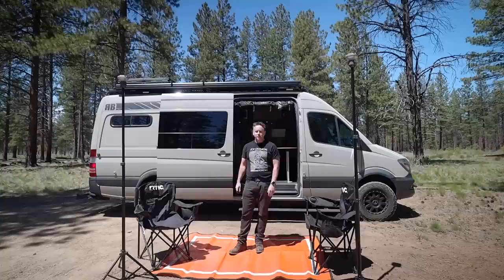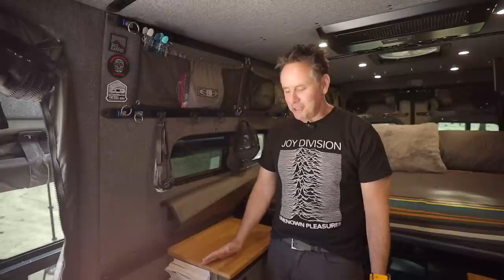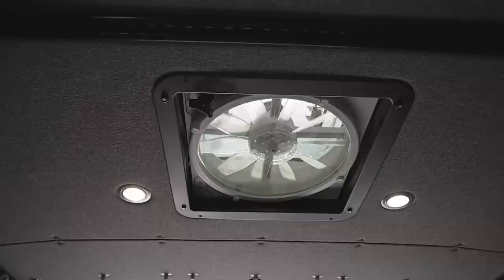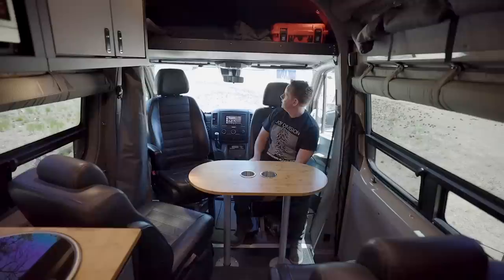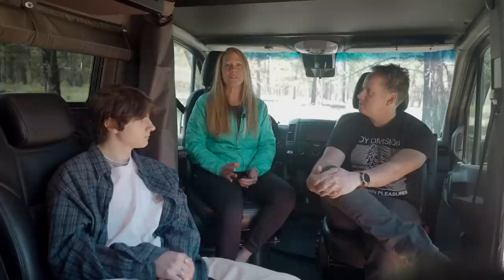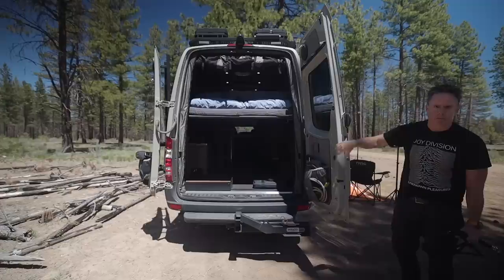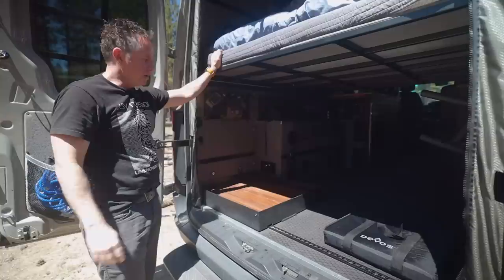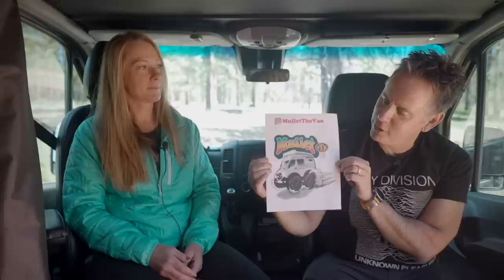4x4 Sprinter - 4 Season Adventure Van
VIDEO DESCRIPTION:

Jason and his family travel part-time in a 2017 Mercedes Sprinter, and it's gorgeous! There was a slight hesitation with space having two teenagers, but after their first expedition, they realized that the van was just a transportation piece to get them to the next adventure spot! The custom cabinetry build is lightweight and durable, perfect for a tiny home on wheels. The kitchen is sufficient for healthy meal prep before they hit the outdoors for new experiences.
Plenty of airflows throughout the Sprinter with proper ventilation, fans, and windows can open and be covered. The front area has swivel seats and an adjustable table, so they call all gather to eat and play. With a love for music, they also installed a massive speaker system to jam out when it’s appropriate! Mullet the van is true to its name, with business in the front and a party in the back!

00:00 Introduction
00:38 Kitchen
04:51 Stuff Sack Storage
06:10 Challenges of Van-Life
08:29 Airflow & Showers
10:17 Dining
12:33 Pump over system for auxiliary fuel tank
13:22 Temperature Regulation
16:06 Purchasing a Van/Community
18:00 Exterior